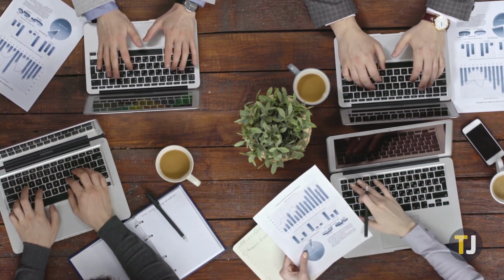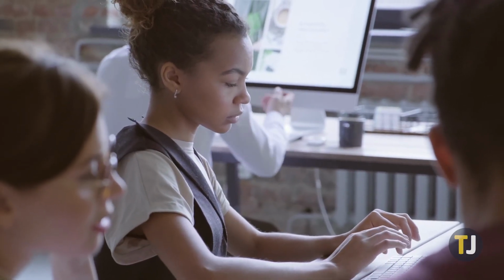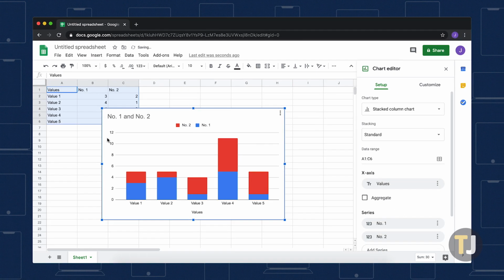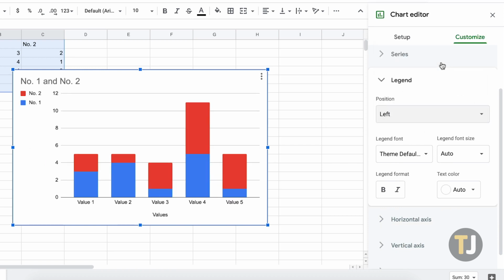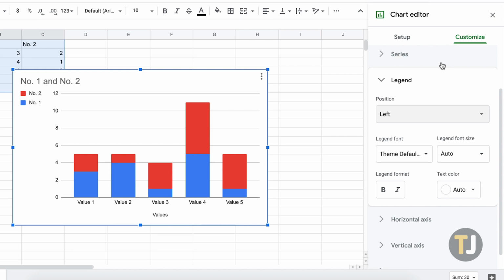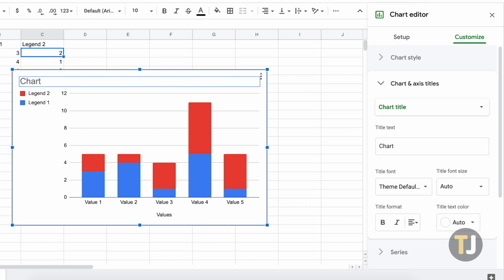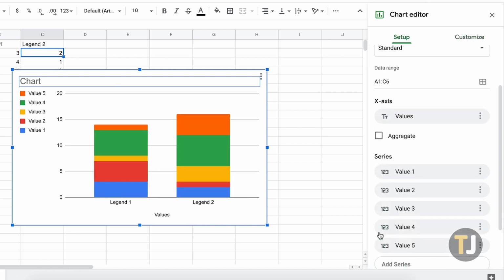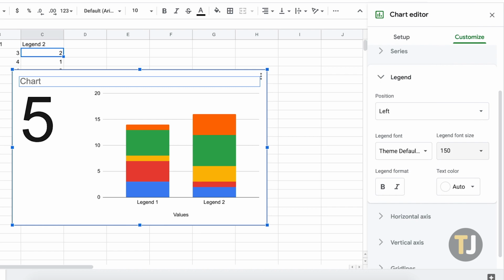How to Change the Legend Name in Google Sheets!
In any spreadsheet app, the legend is an important component of a chart, since it labels each section to make it clear and easy to understand at all times. Google Sheets allows you to modify not just a legend’s position, but the font type, font size, format, text color, and of course, its name. If you’re looking to do just that, you’ve come to the right guide.